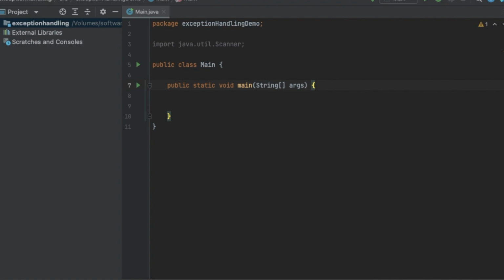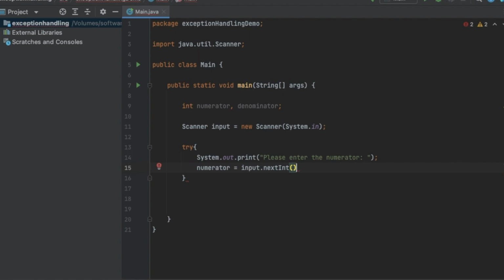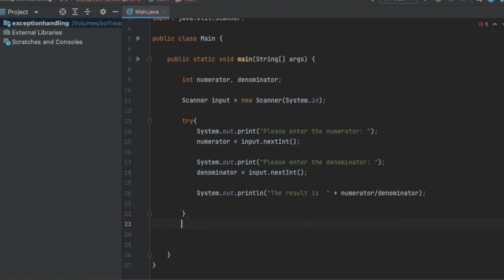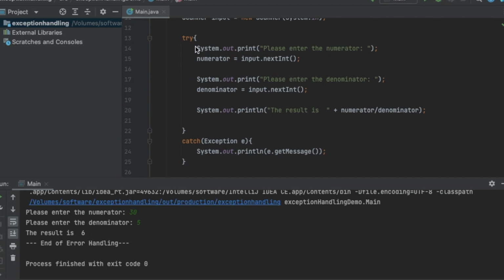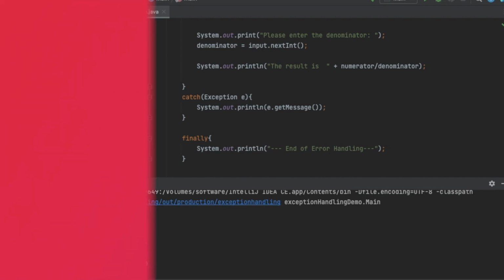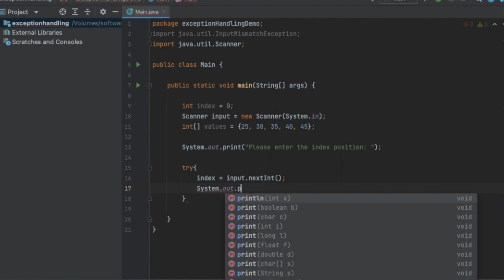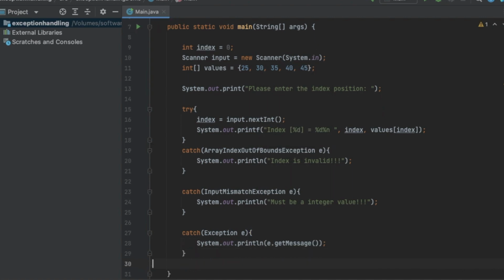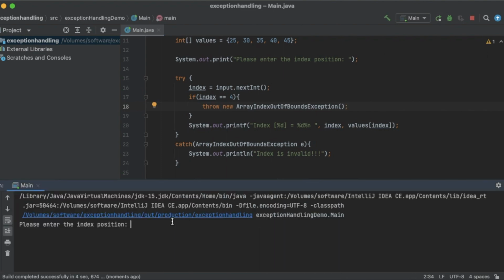What is Exception Handling use for?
Catch errors by using exception handling method and classes. Learn how to use try, catch, and finally statements